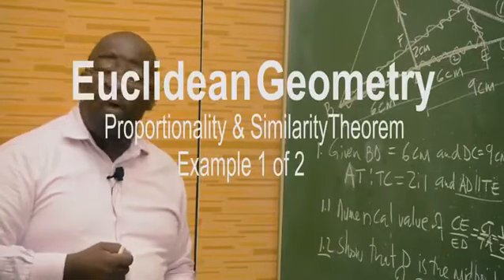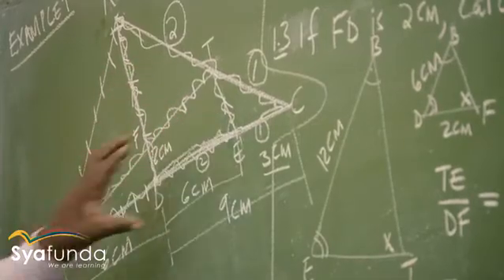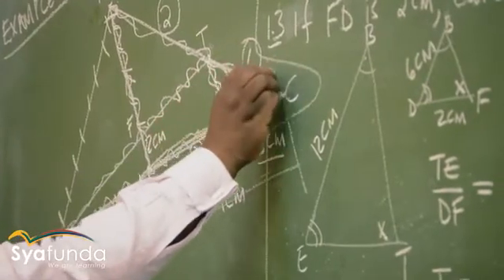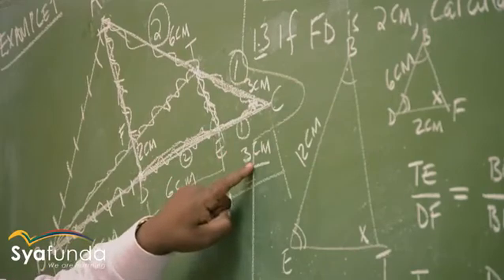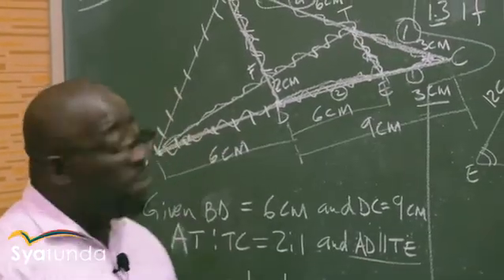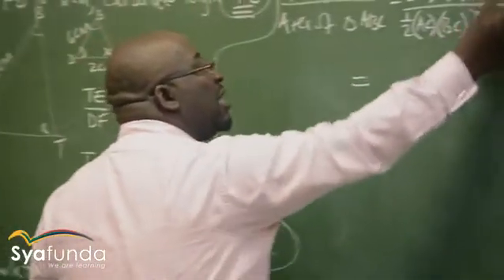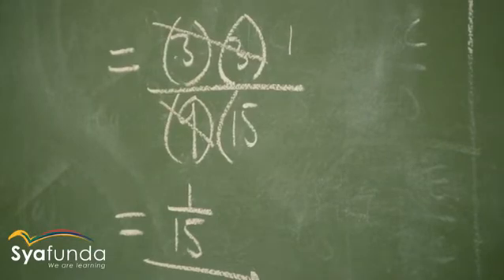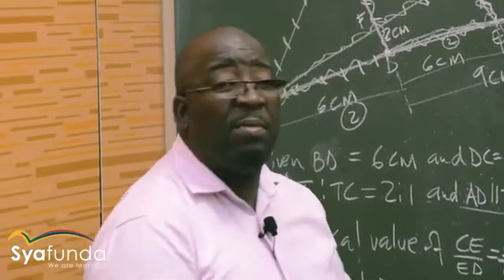Mathematics Grade 12 | Euclidean Geometry Part 5